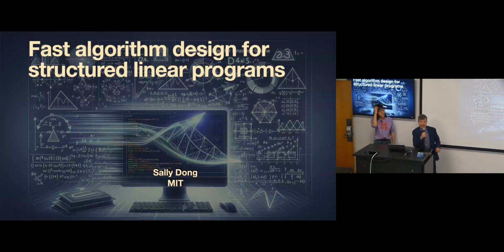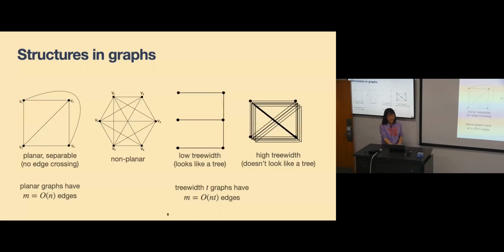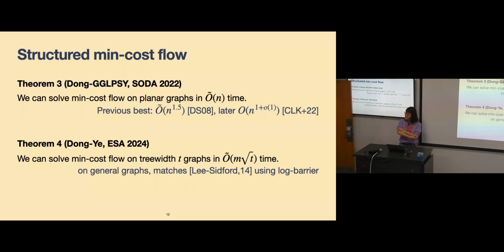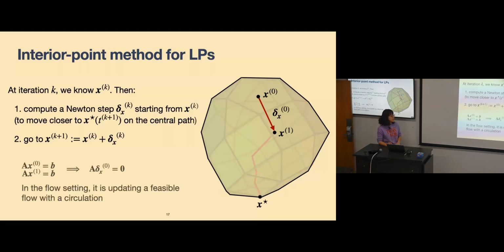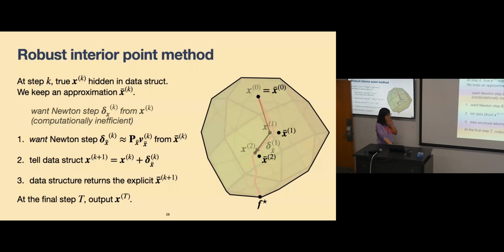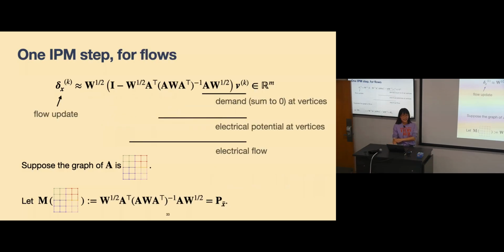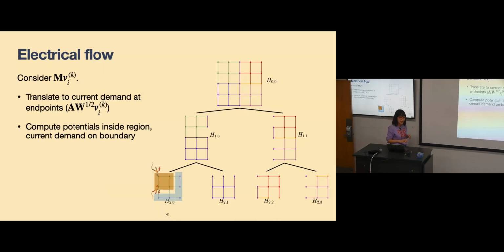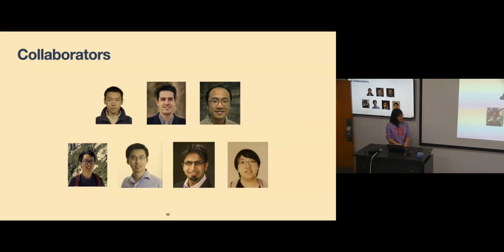Sally Dong: Fast Algorithm Design for Structured Linear Programs